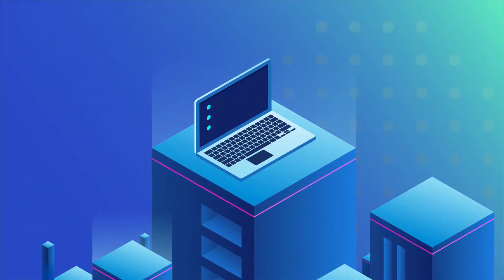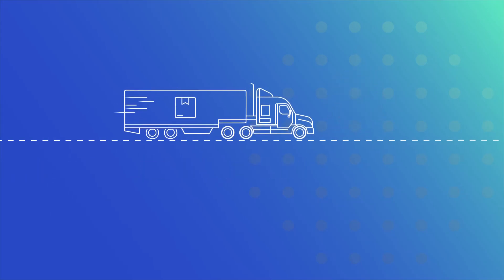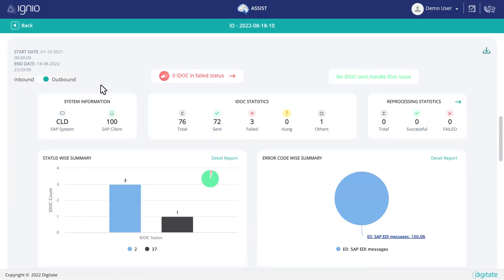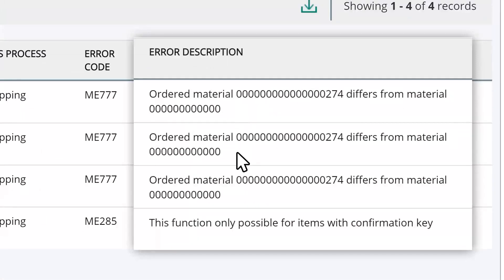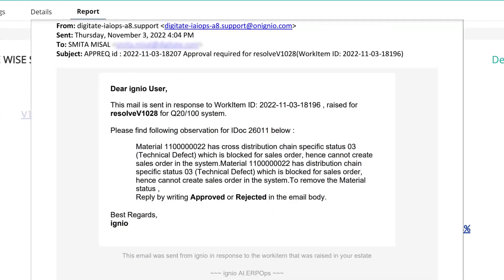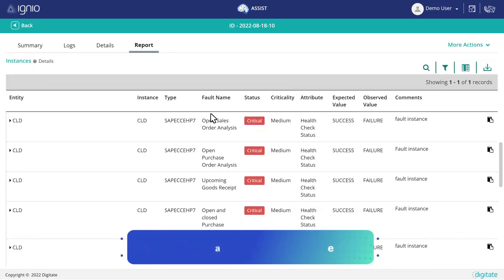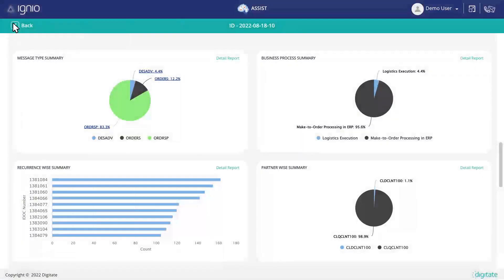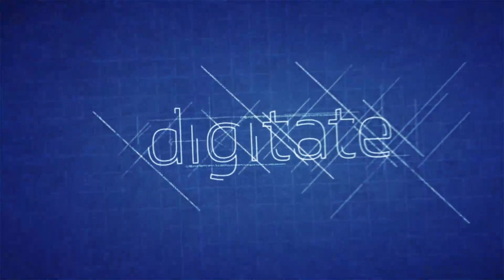Reinvent Your SAP Operations with ignio AI.ERPOps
Experience proactive, agile, and resilient ERP operations across your enterprise by using ignio’s intelligent automation.